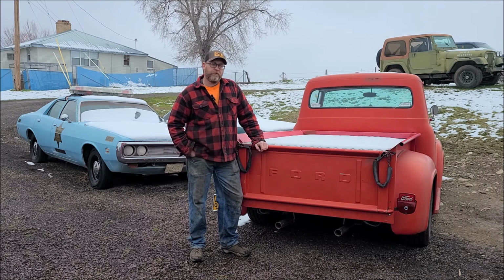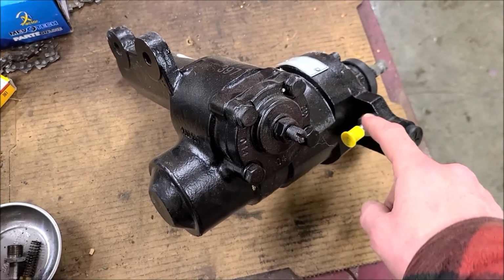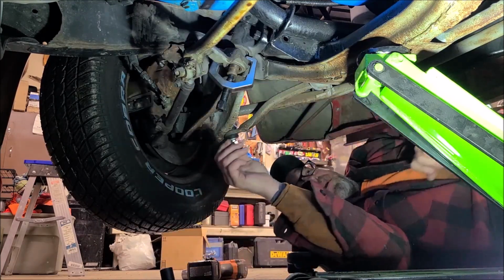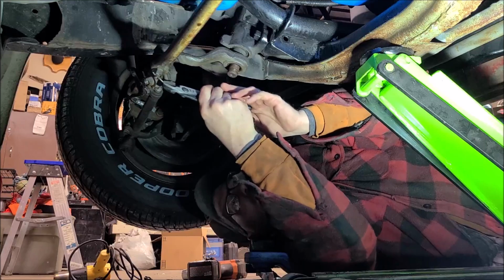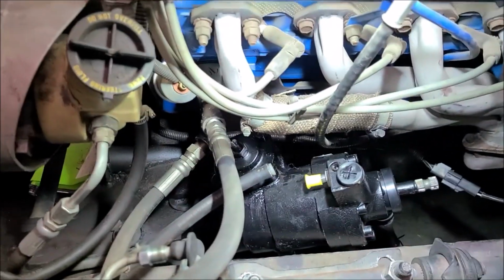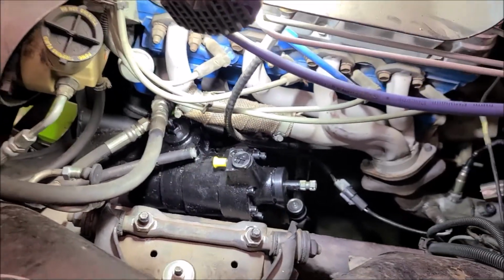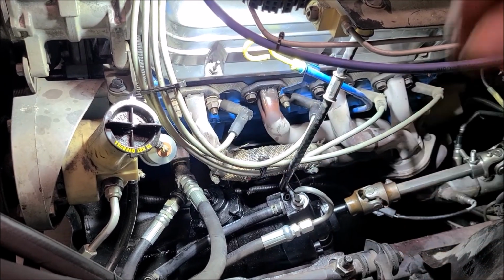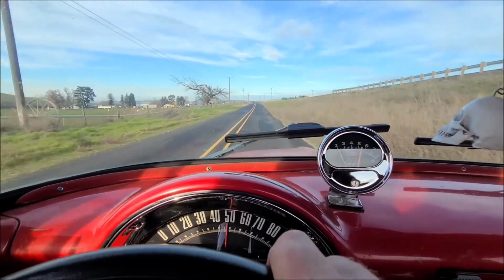1956 Ford F-100 Episode 55 - Steering Box Replacement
In this episode I replace the power steering gear box in my 1956 F-100 with a Chrysler / Dodge / Plymouth front k-frame.  Also referred to as a Volare front-clip.